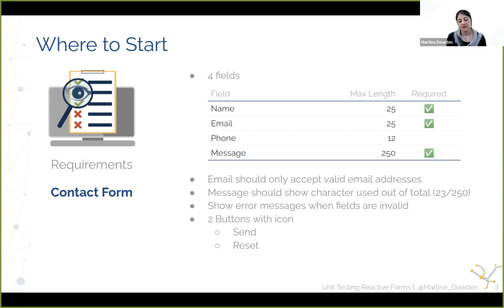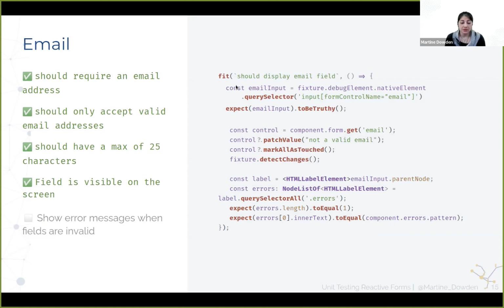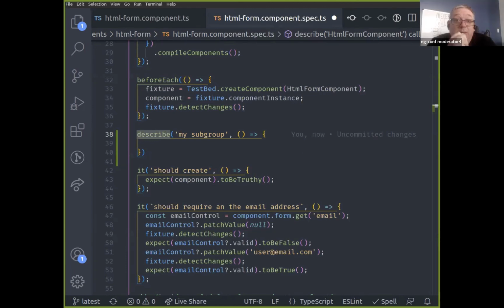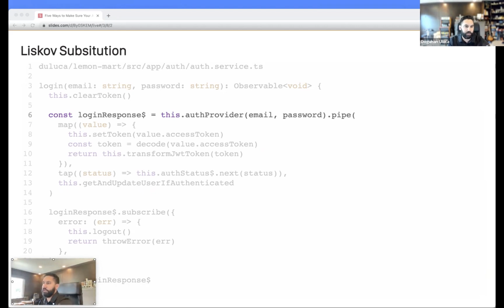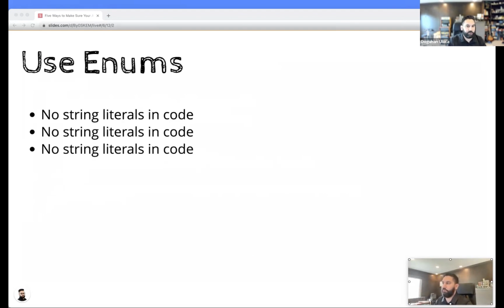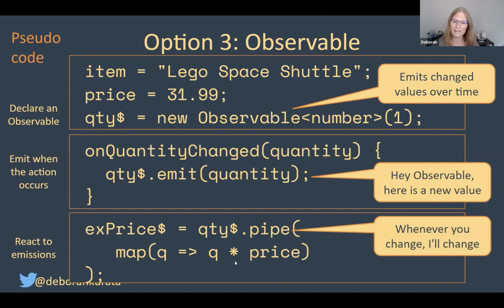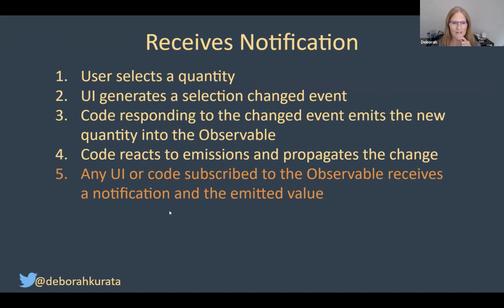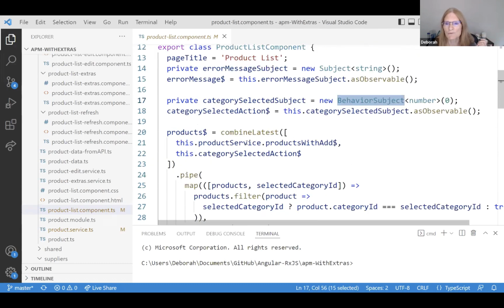Angular Community Meetup | April 2022 | Deborah Kurata, Martine Dowden, Doguhan Uluca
This month's Angular Community Meetup featured:

Martine Dowden | GDE, Author, & CTO @ Andromeda Galactic Solutions
Unit Testing Angular Reactive Forms

Doguhan Uluca | GDE, Author, & Technical Fellow @ Excella
5 Ways to Make Sure Your Angular Code is Agile

Deborah Kurata | GDE, Author, Developer, & Consultant @ InStep Technologies
Reactive Programming with RxJS: Terms, Tips, & Techniques

- Europe/Africa Time Zones: 3rd Tuesday of every month from 6-8 pm BST
- Americas Time Zones: 4th Tuesday of every month from 6-8 pm MST